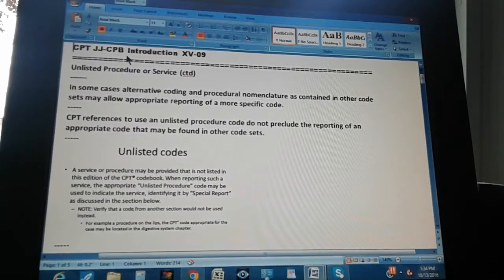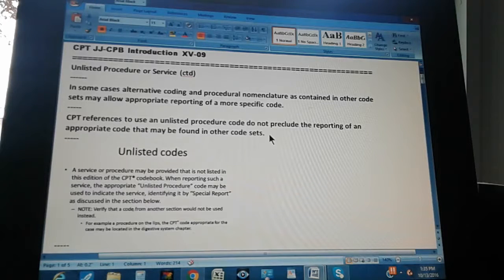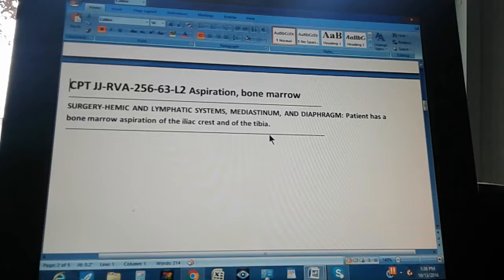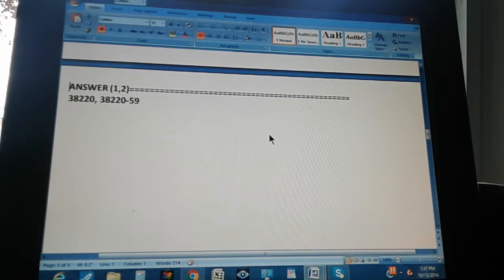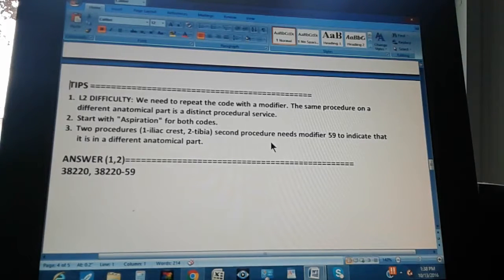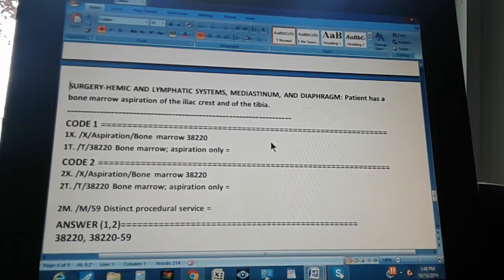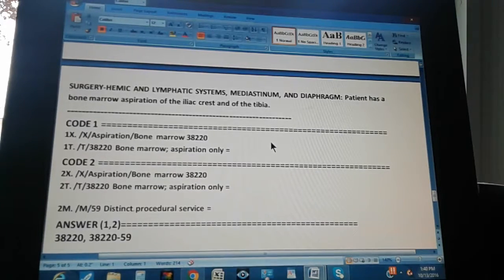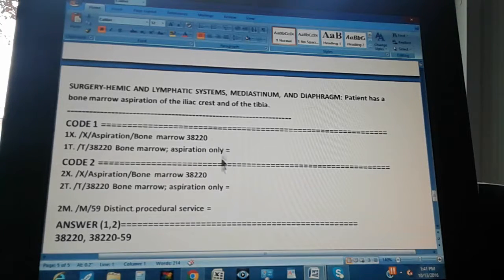CPT JJ-RVA-256-63-L2 aspiration bone marrow